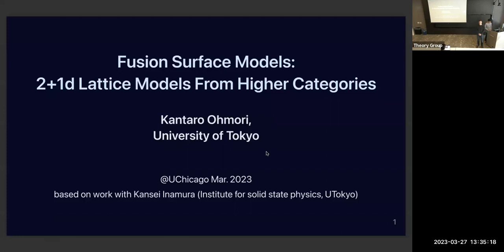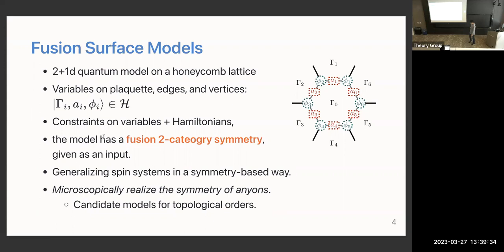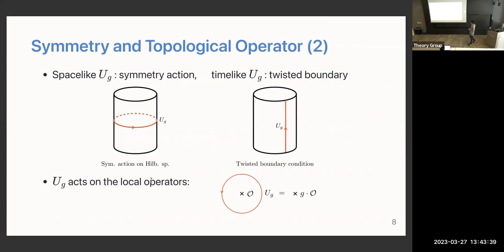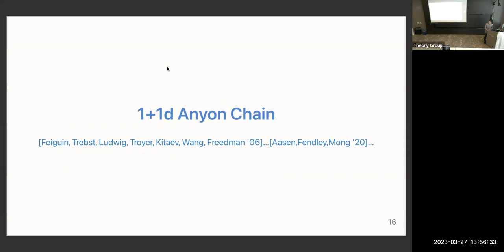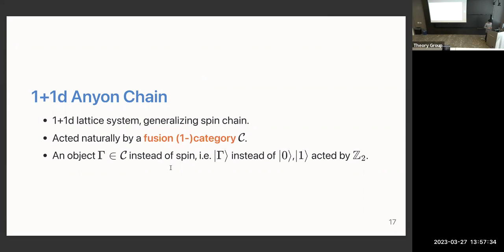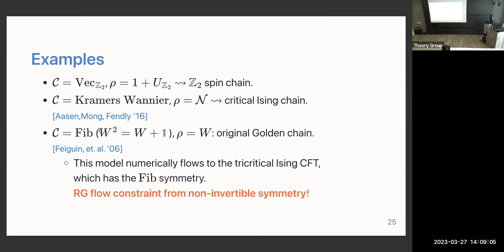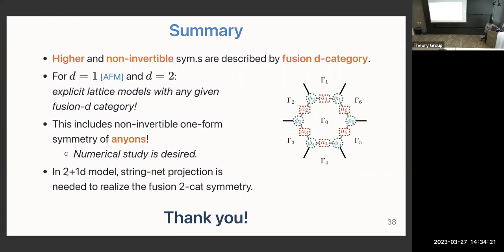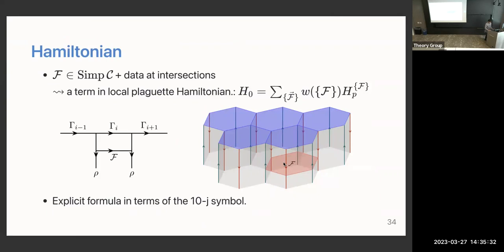Kantaro Ohmori - Fusion Surface Models: 2+1d Lattice Models From Higher Categories - 03-27-23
Abstract: Generalized symmetry in general dimensions is expected to be described by higher categories. Conversely, one might expect that, given a higher category with appropriate structures, there exist models that admit the category as its symmetry. In this talk I will explain such a construction of 2+1d lattice models for fusion 2-categories defined by Douglas and Reutter, generalizing the work of Aasen, Fendley and Mong on anyon chains. The construction includes the string-net models of Levin and Wen as special cases, and in general the models are non-solvable systems with possibly non-invertible one- and zero-symmetries. The talk will be based on a work with Kansei Inamura.